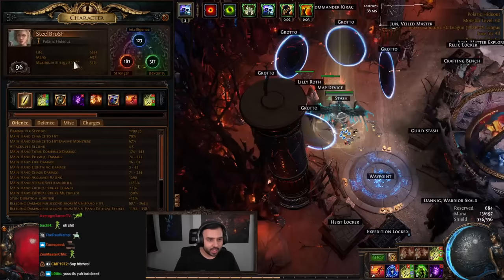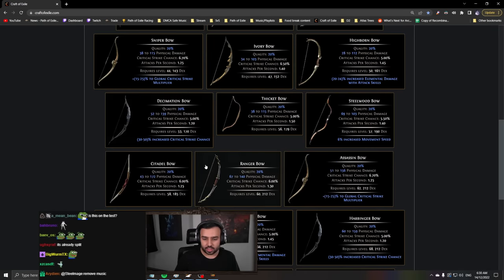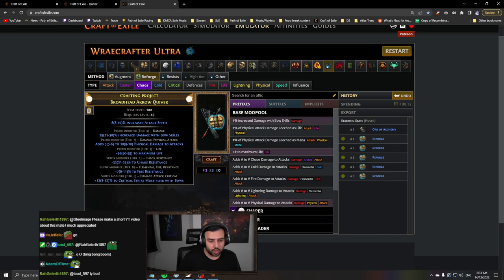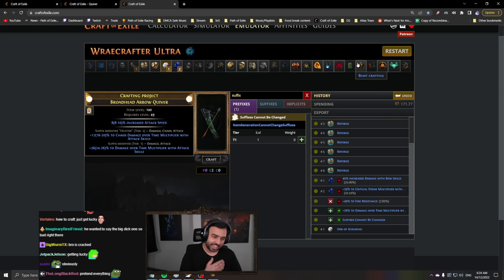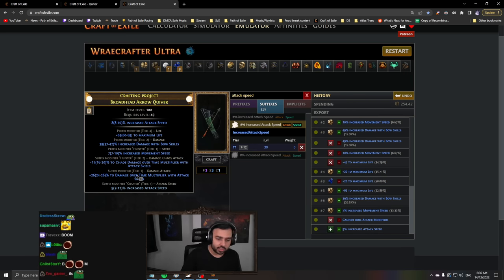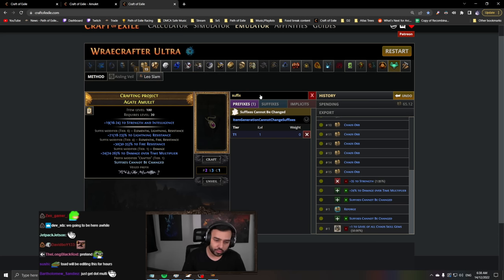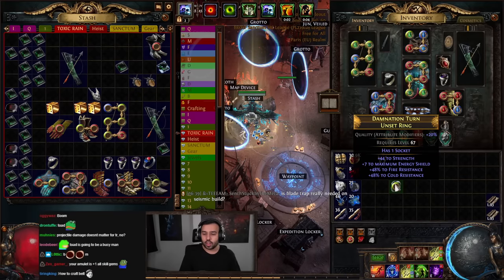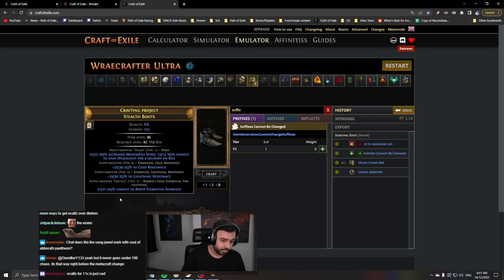How to craft ALL ENDGAME Gear for TOXIC RAIN - POE Guides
Edit: everything shown here is still the same despite being recorded a few leagues back

Steelmage explains how to deterministically craft all the main gear for Toxic Rain in Path of Exile Forbidden Sanctum league

Edited by Toad